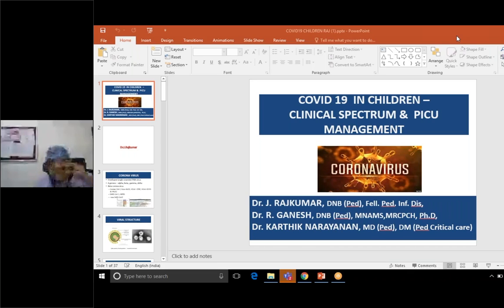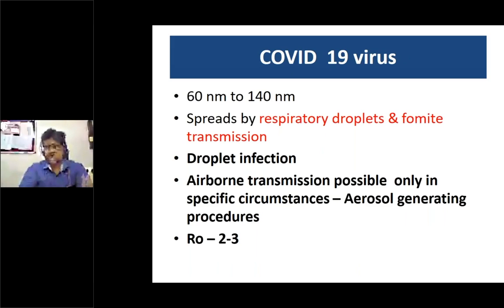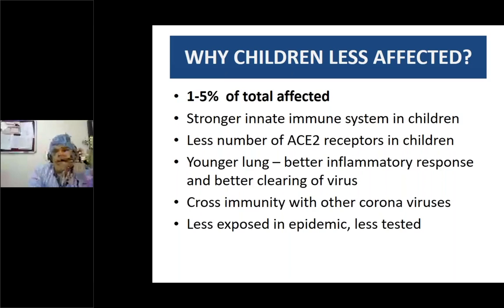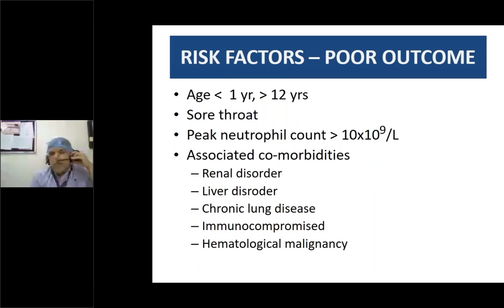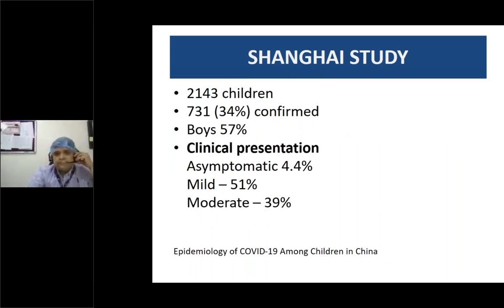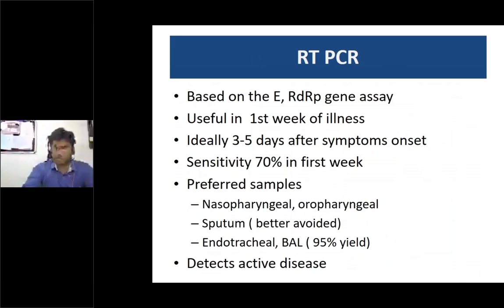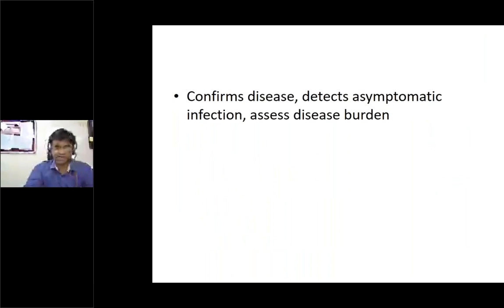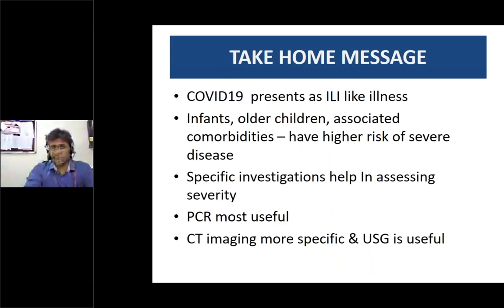Covid 19 in Children- Clinical spectrum and PICU management by Rainbow Children's Hospital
Rainbow Children's Hospital, Chennai, presents Live Webinar on "Covid 19 in Children- Clinical spectrum and PICU management " by Dr. Ganesh R & Dr. Rajkumar J